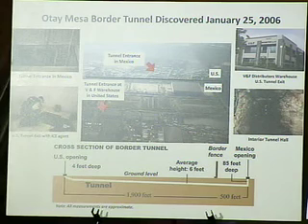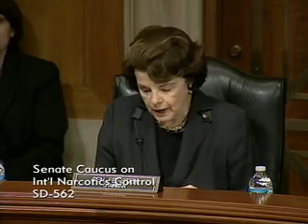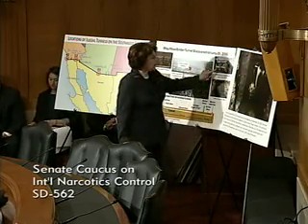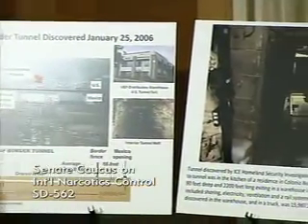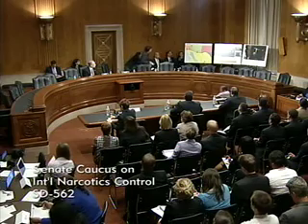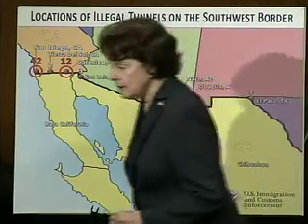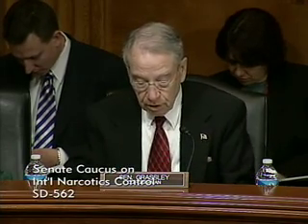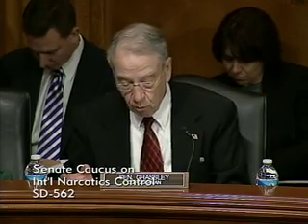Senate Caucus on International Narcotics Control Hearing June 15, 2011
Senate Caucus on International Narcotics Control Hearing on "Illegal Tunnels on the Southwest Border"